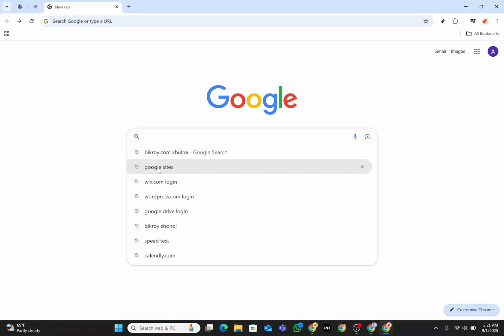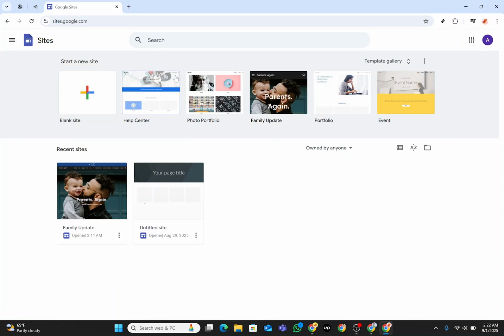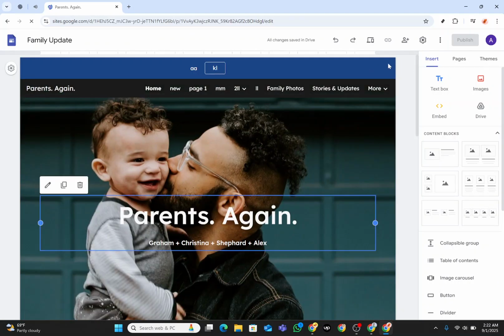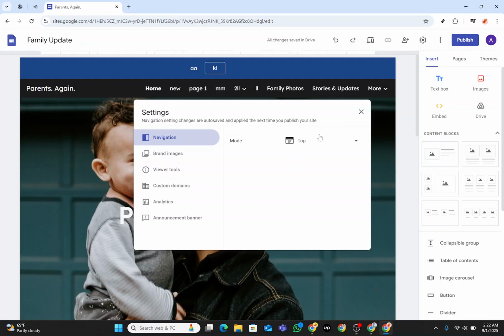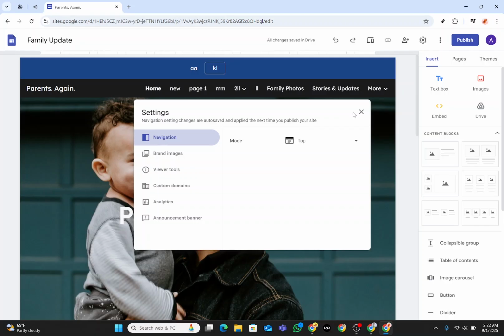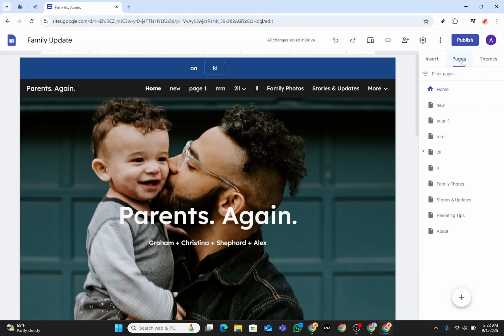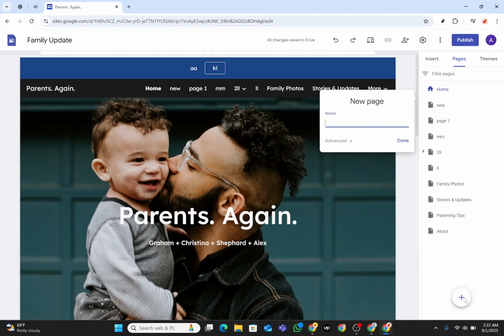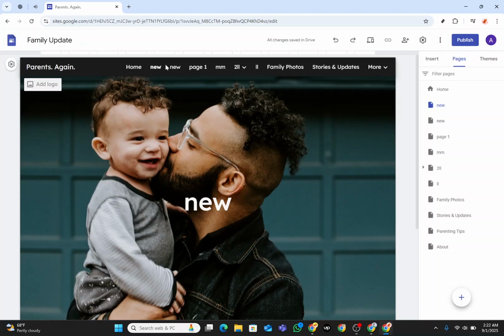How to Add a Navigation Bar on Google Sites Fast and Easy! – Google Sites Tutorial for Beginners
In today's video, I'm going to teach you how to add a navigation bar on Google Sites fast and easy! If you're ready to create a more organized and user-friendly website, let's get started.

First, open your browser. We’re going to head straight to Google Sites; a quick Google search for "Google Sites" will lead you right there. Once you're on the search results page, click on the first link to Google Sites, and it will take you to the platform where you can begin working on your website.

Now that you're on Google Sites, you need to access the site you want to edit or create a new one if you haven't done so already. You’ll see a list of available sites right in front of you once you log in. Go through the list, find your site, and simply click on it to open it.

Once you're in the editing interface of your site, direct your attention to the top right corner of the page. You'll notice a gear icon, which represents settings. Click on this icon to pull up the settings options.

A menu will open, and you'll want to look for the "Navigation" section. This is the area where you'll configure your navigation bar, which is essential for helping users explore your site seamlessly.

Now within the navigation settings, look for an option labeled "Mode." Clicking on this will give you choices related to the positioning of your navigation bar. You'll see options that let you choose between different navigation presets, including the "Side" or "Top" positioning for your navigation bar. Choose whichever suits your design and layout the best.

Once you've decided on the position, it’s time to set up your pages, which will be placed into your navigation bar. Look towards the panel on the left, where you'll find a "Pages" icon. Clicking this will open up the pages manager, where you can see all the individual pages of your site.

Now, to create a new page, look for the “+” icon at the bottom of this panel. Clicking it will prompt you to name your new page. Simply type in the desired name for your page and press the “Done” button.

As you're adding pages, remember each page you create here will automatically appear within the navigation bar, offering users a readily accessible link to navigate through your site’s content.

And there you have it! You've just set up a navigation bar with personalized pages. This will not only enhance your site’s user experience but will also keep your content organized and accessible. So go ahead and experiment a bit with the style and configuration to suit your needs. Finally, once everything's set, don't forget to save your changes. I hope you found this tutorial straightforward and helpful. Thanks for tuning in, and happy site building!